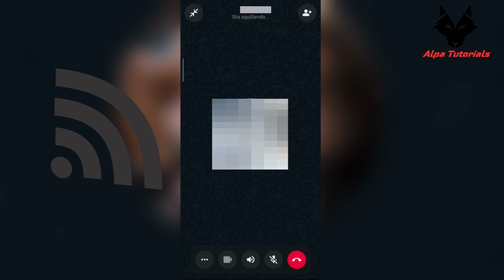How to start a voice call on WhatsApp